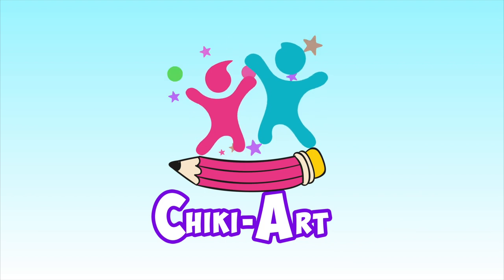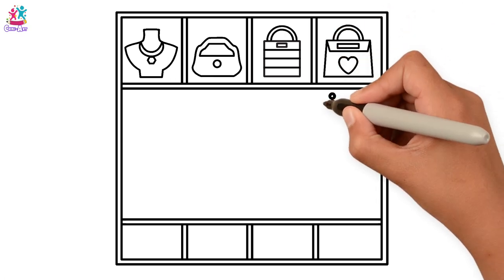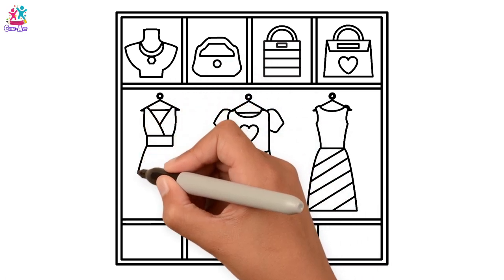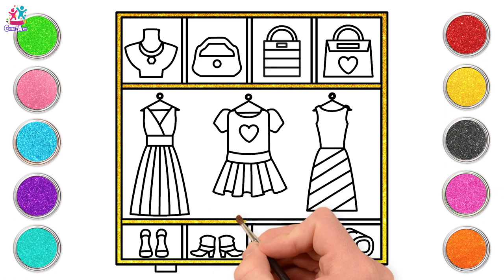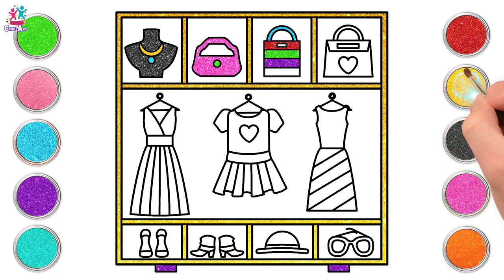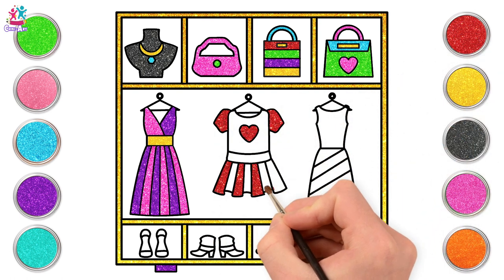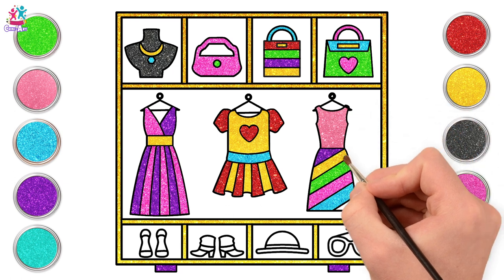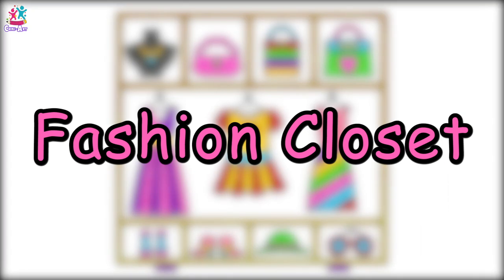Chiki Art | Glitter Fashion Closet | Drawing & Painting | Easy Art Ideas For Toddlers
Hey Friends! We're drawing a big Fashion Closet! What would you keep in your own Fashion Closet? Come follow along with Chiki Art and don't forget to add your own details to this fun drawing!

A simple drawing and coloring videos collection for kids. Learn how to draw well with Kiddley Doo Art Channel, the best of coloring and drawing videos for children to help them improve, enhance and even learn how to paint. This drawing channel is for kids of all ages. Whether you are a preschooler, teen, or an adult, any person can learn when watching these fun and entertaining colorful videos!